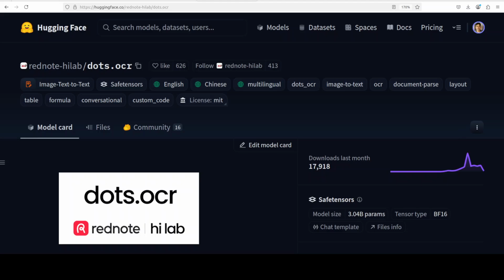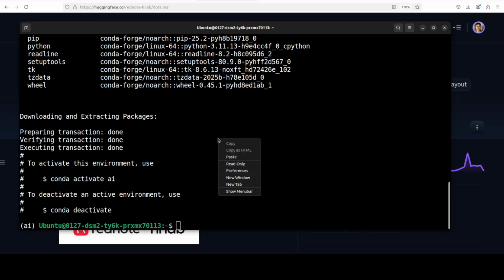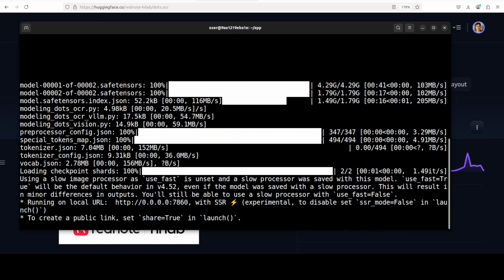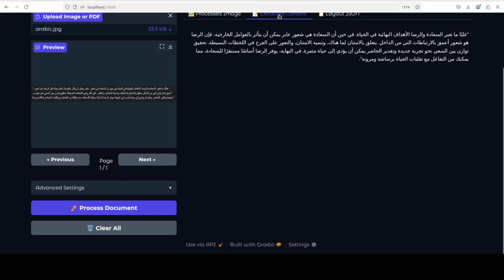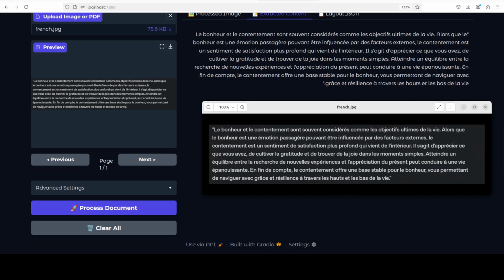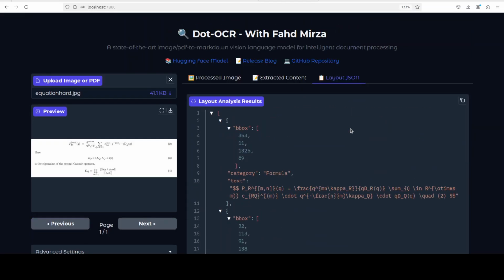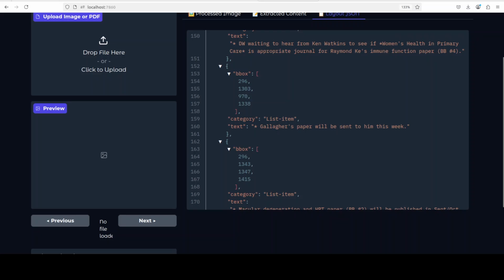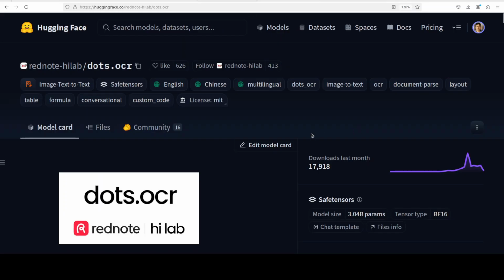Dots.OCR - Multilingual Document AI - Install and Test Locally on Any Image or PDF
This video locally installs dots ocr model and shows how to extract tables, charts, text, equation from any pdf or image.